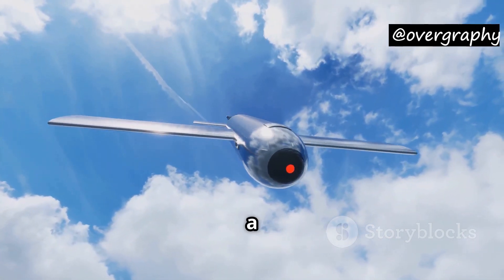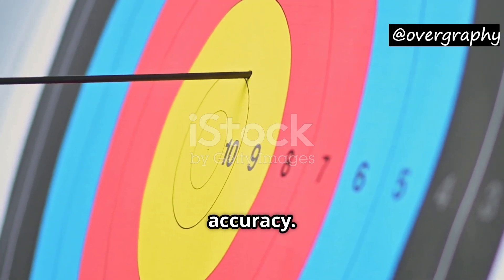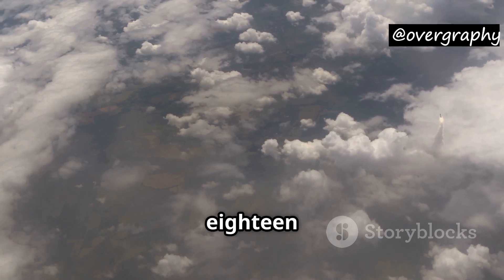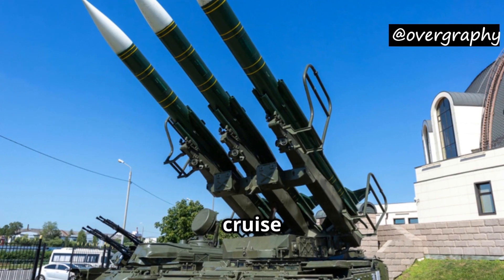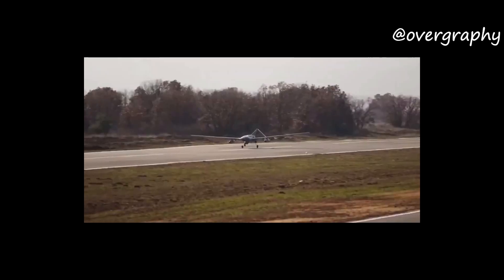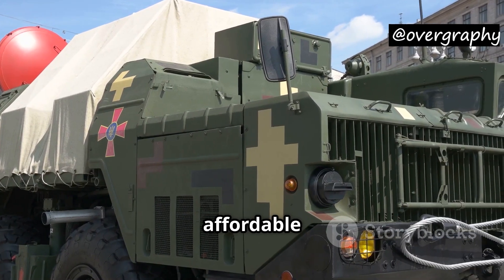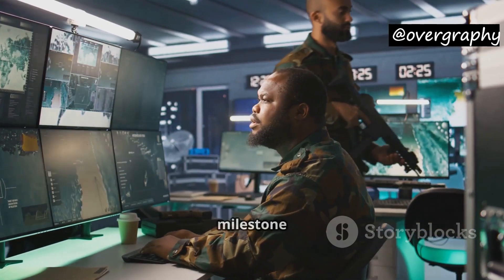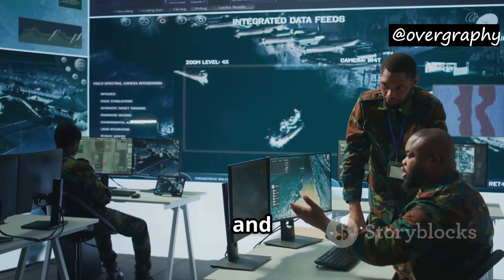Turkey tests drone with AI-guided KEMANKEŞ 1 missile success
Discover the groundbreaking advancement in Turkey's defense technology with the successful test of the AI-guided KEMANKEŞ 1 missile! Launched from the Bayraktar TB2 drone, this innovative mini cruise missile showcases Turkey's commitment to indigenous military production. We delve into its impressive specifications: weighing just 30 kg, flying at speeds over 600 km/h, and boasting an AI-driven guidance system that allows it to accurately identify and engage targets with minimal error.

Join us as we explore the significant military and geopolitical implications of this cutting-edge technology and what it means for Turkey's role in the global defense landscape.

OUTLINE:

00:00:00 Introduction to KEMANKEŞ 1
00:00:27 Details and Features of KEMANKEŞ 1
00:01:28 Advanced Features and Strategic Importance
00:02:04 Military Impact and Export Potential
00:02:32 Geopolitical Context and Future Production
00:03:17 Production Plans and Final Thoughts
00:03:54 Final Questions and Farewell